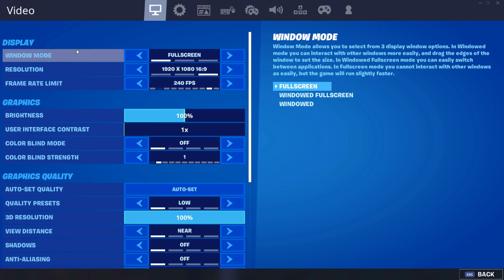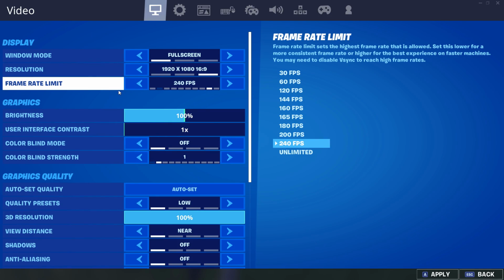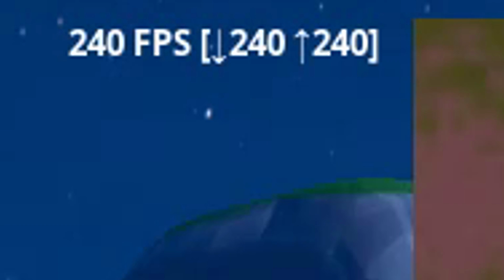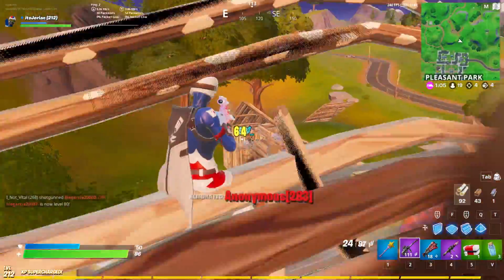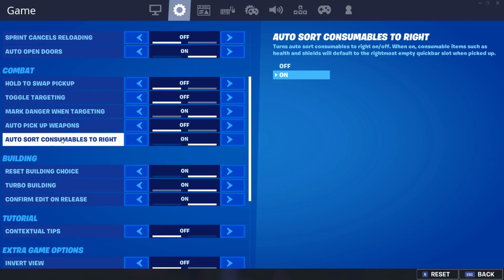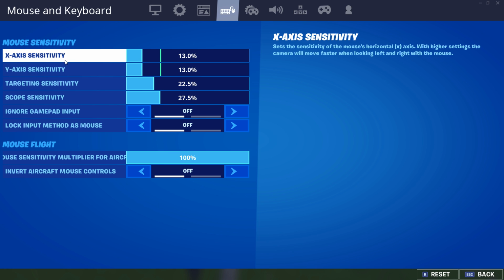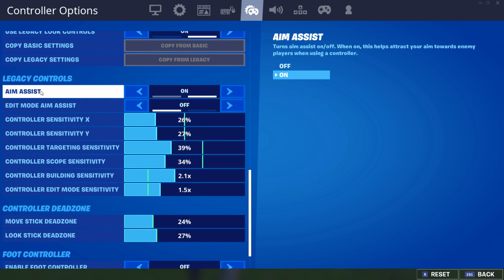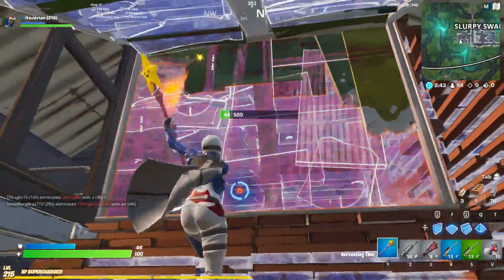Best Console + PC Settings In Fortnite Chapter 2! - Sensitivity, Keybinds & More!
In this video, I talk about the new best console and PC settings in Fortnite Chapter 2. Now, while I have made a few keybind setting videos and FPS Boost trick videos, I have not made an updated guide covering all the new setting options that were added in Chapter 2. These include new controller aim assist settings, new sensitivity options, and other things that will help you out and make you a better player. The big difference between this one and the last one, is that I'll be covering controller and console (PS4 and Xbox) settings a little more in depth. Still, I'll also be catering to mouse and keyboard players and showing off my own PC keybinds and settings. So, if you're looking for the best new Fortnite settings regardless of whether you're on console, PC, controller, PS4, Xbox One, mobile, Nintendo switch, or keyboard and mouse, then this video is definitely for you. On top of that, this video will make your game run better by giving you an FPS boost, make you play better and become a better player (improve), and help you win more in Fortnite Chapter 2 Season One.

If you want to support me, use creator code "Jerian" in the item shop! When you use my Creator Code or Link on the Epic Games Store, I receive money from those purchases.

Song: Chill & Smooth Piano Old School Beat | Deep Piano Hip Hop Instrumental | OZSOUND – Smooth

My Peripherals:
Mouse: FinalMouse Ninja Air58 (Cherry Blossom Red)
Mousepad: Zowie Divina G-SR-SE (Red like Mongraal's)
Keyboard: Apex Pro TKL (OmniPoint Switches | Actuation: 2)
Headset: HyperX Cloud Alphas

My Computer (PC) Specs:
CPU: Intel Core i7-8700
GPU: GeForce GTX 1070Ti
RAM: 16 GB Gskill NT Series
Motherboard: MSI B360I Gaming Pro AC Mini-ITX
Cooler: Cooler Master 212 Hyper Evo
Power Supply: EVGA 80 Plus Bronze 500W
1 x Western Digital 1 TB Hard Drive